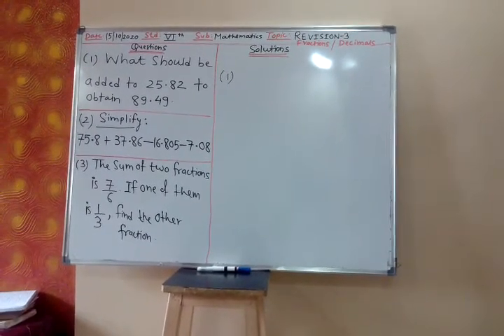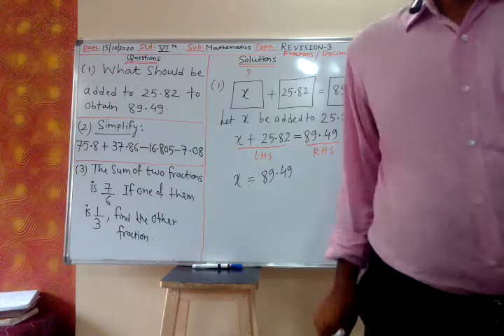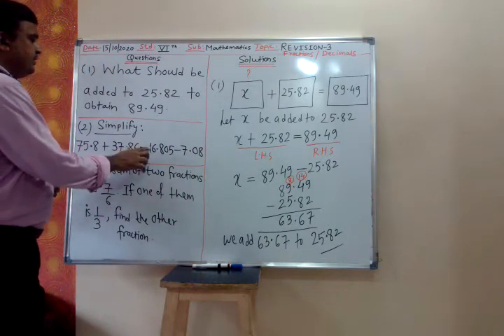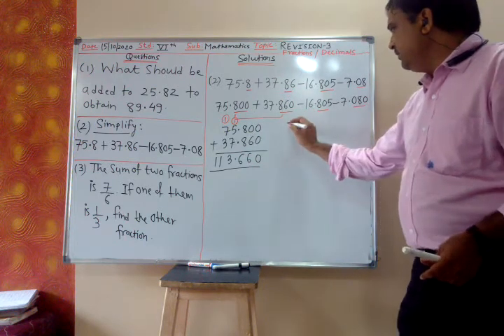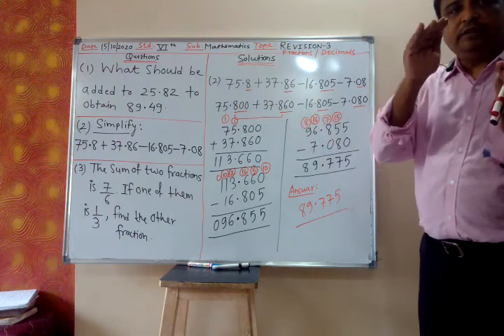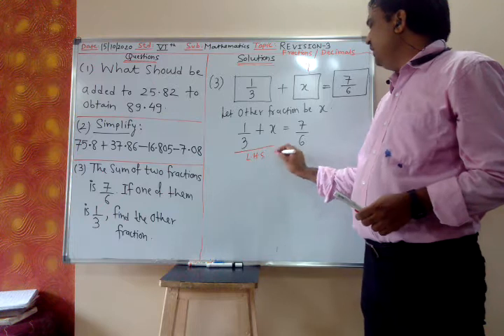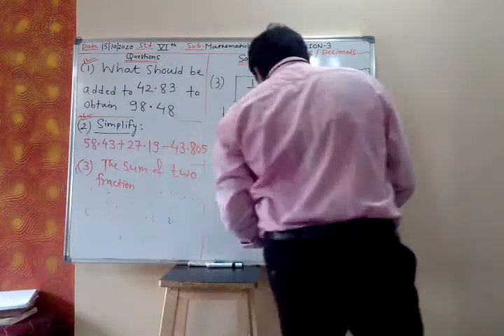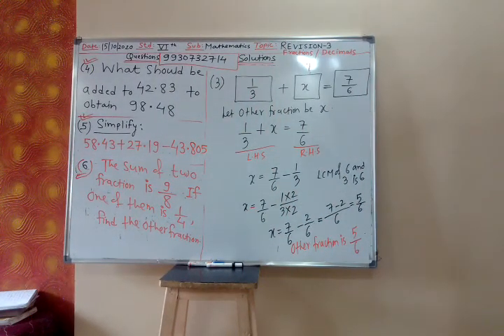6th ICSE Maths; REVISION-3: Fractions and Decimals.